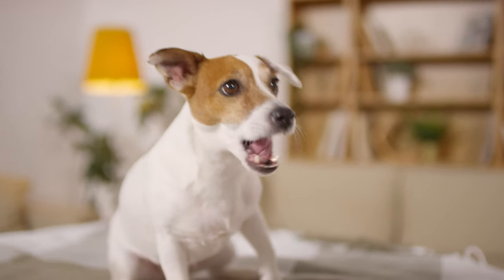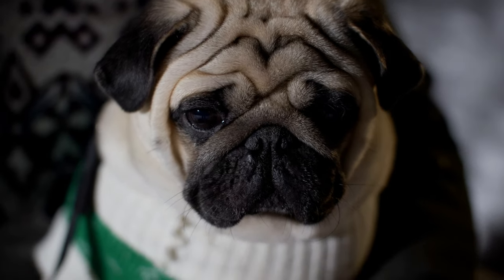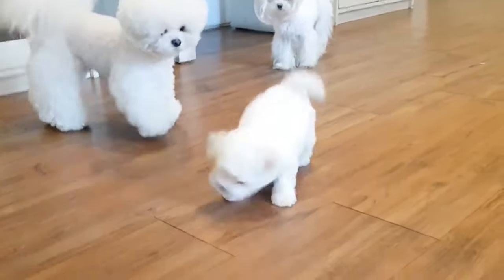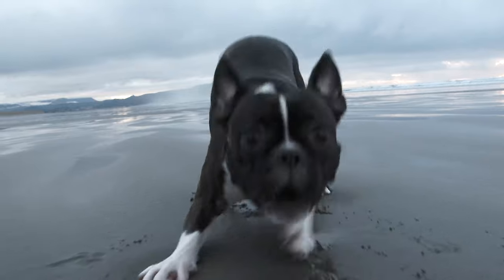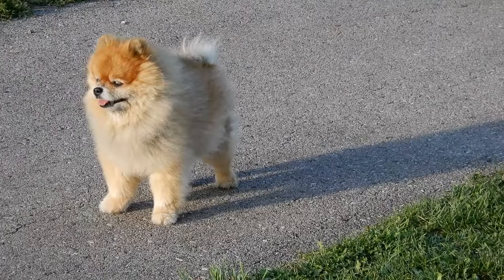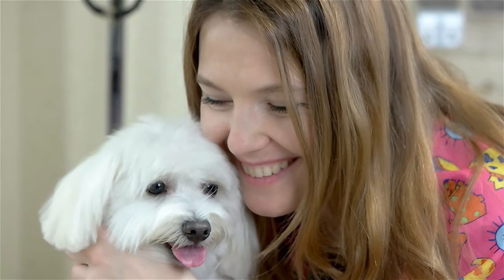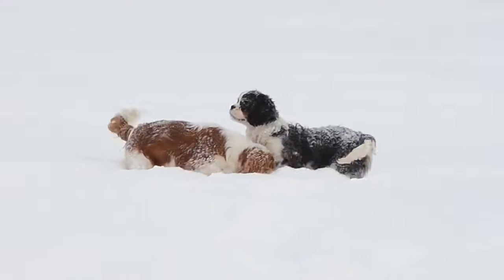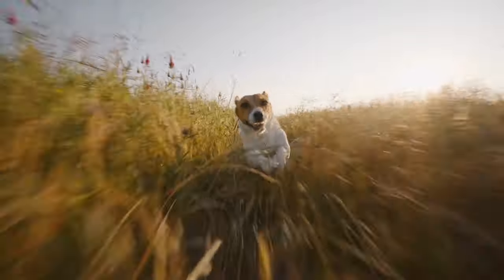😍Top 10 Small Dog Breeds For First-time Owners🐶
Are you looking for a small dog breed that is easy to care for, friendly, and adorable? If you are a first-time owner, you may want to consider one of these 10 small dog breeds that are perfect for beginners. In this video, I will introduce you to these 10 breeds, and tell you their characteristics, personalities, and needs. You will also see some cute and funny clips of them in action. Whether you live in an apartment, have kids, or just want a loyal companion, there is a small dog breed for you. So, watch this video and find out which one is your match.

Some of the breeds that I will mention are:
- Maltese
- Pug
- Bichon Frise
- Shih Tzu
- Boston Terrier
- Chihuahua
- Pomeranian
- Yorkshire Terrier
- Cavalier King Charles Spaniel
- Havanese